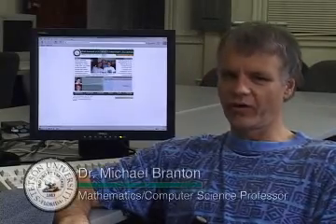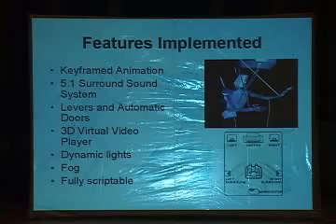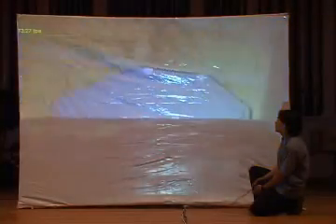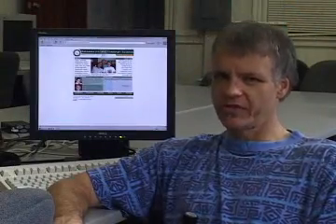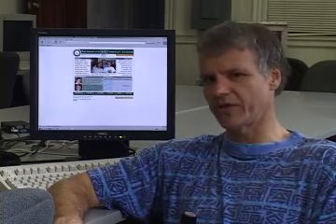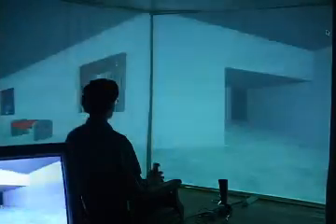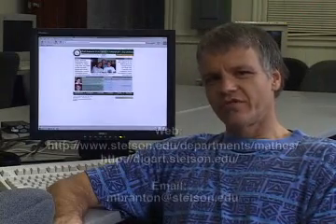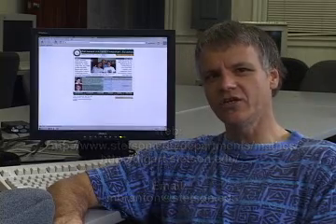Digital Arts Computer Science major overview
This video shows digital arts computer science senior research projects focusing on immersive environments.